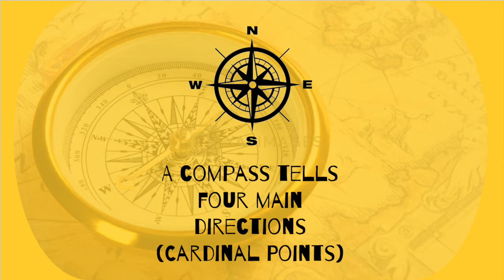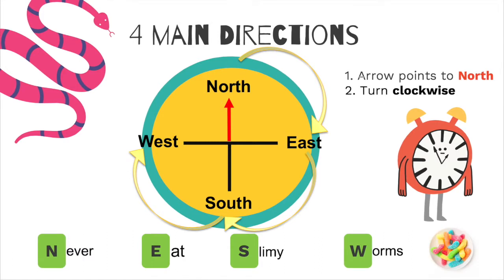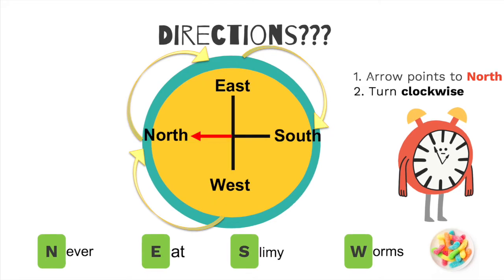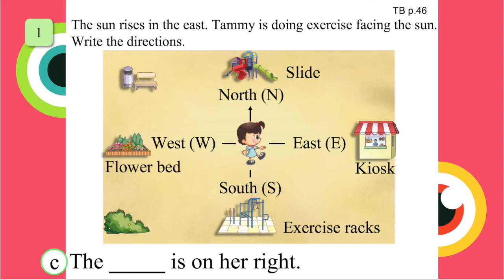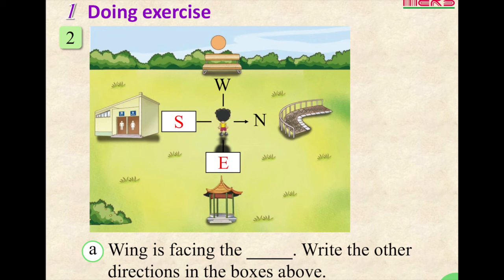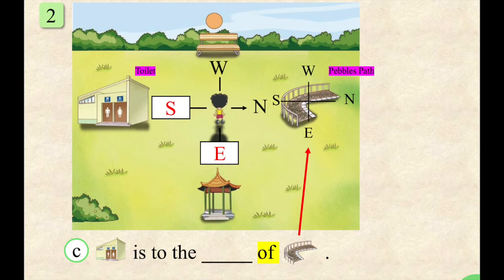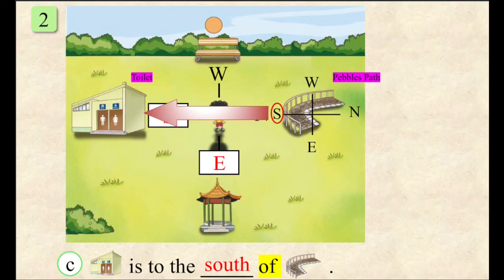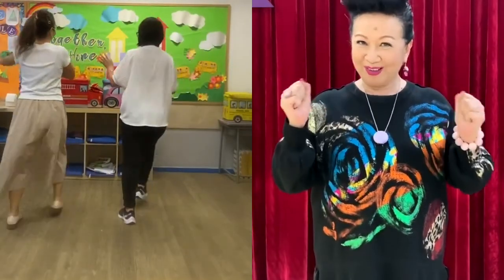20200520 Maths G2 Directions